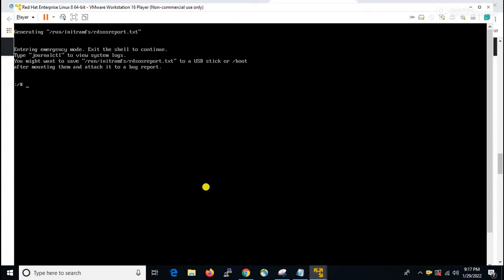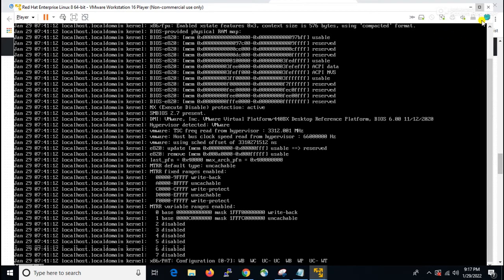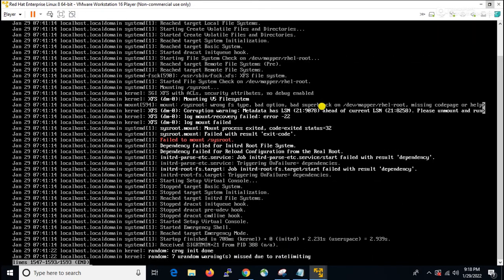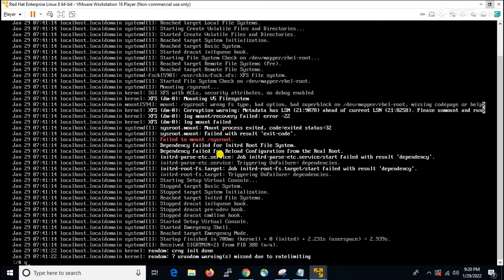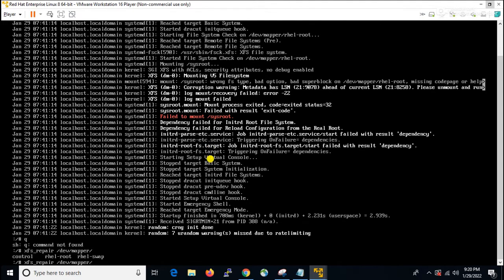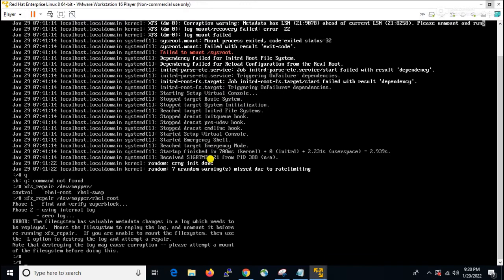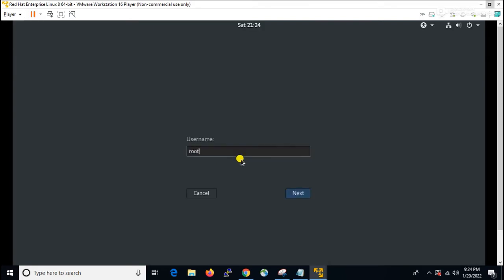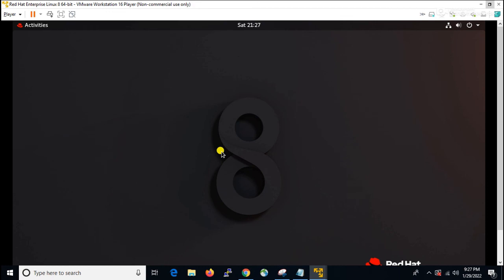Linux Emergency Mode Error | Entering Emergency Mode in RHEL/CentOS [SOLVED]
Linux Emergency Mode Error | RHEL/CentOS [SOLVED]

Hi Friends,
In this video I have shown how to fix the emergency mode error in Linux (RHEL/CentOS). Please don't skip and watch the complete video.

Topics Cover:
How to exit linux emergency mode in Linux
Generating "/run/initramfs/rdsosreport.txt"
Entering emergency mode. Exit the shell to continue

Enroll yourself:
Course: Linux Server Administration (RHCSA)

Couse Details:
Total Session - 20
15 - Live Training Session
02 - Doubt Clear Session
03 - Self Assessment